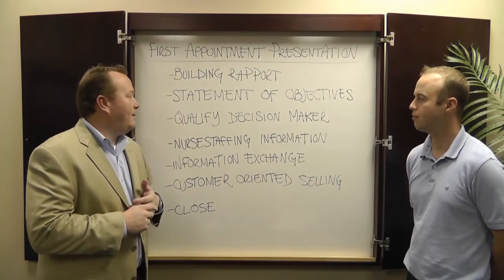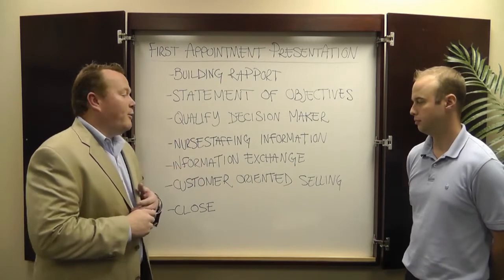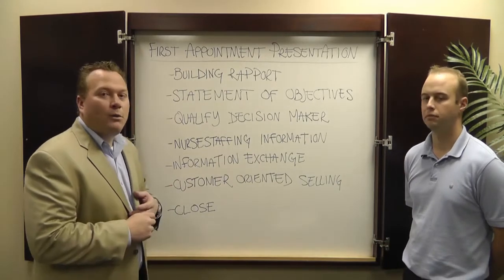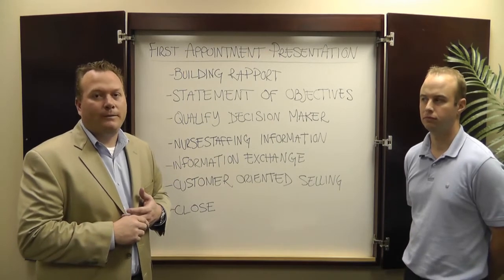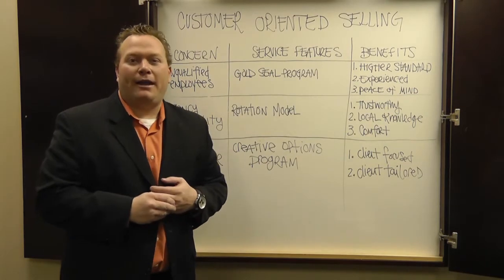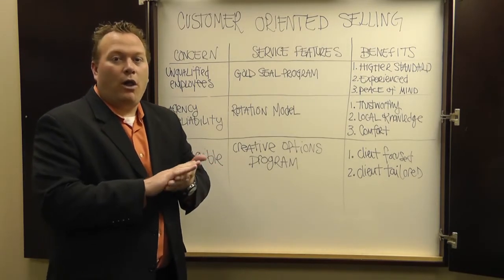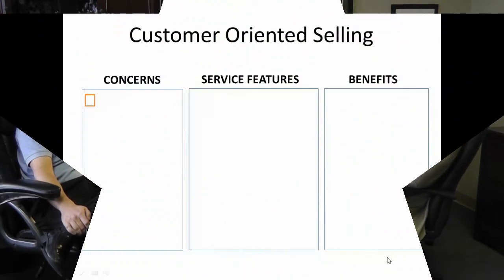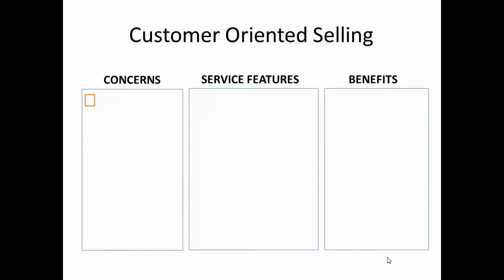First Meeting Role Play with Drew and Brian